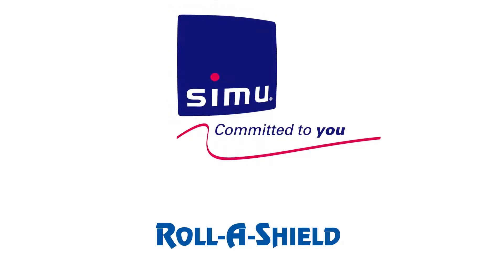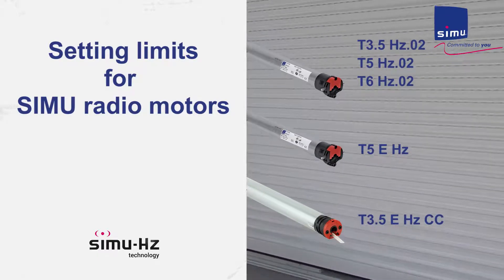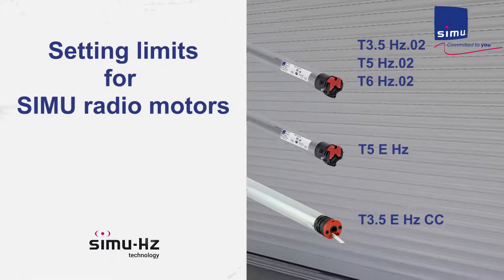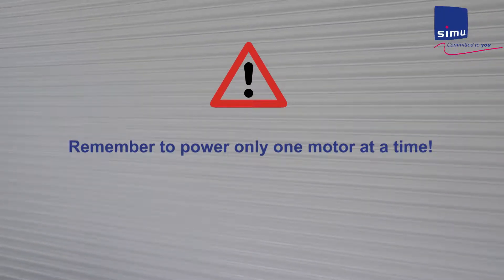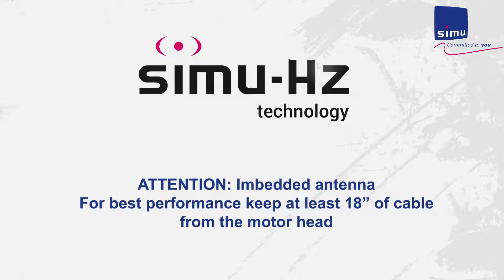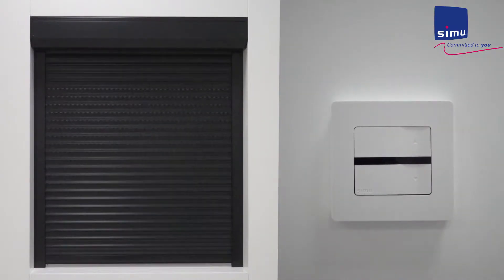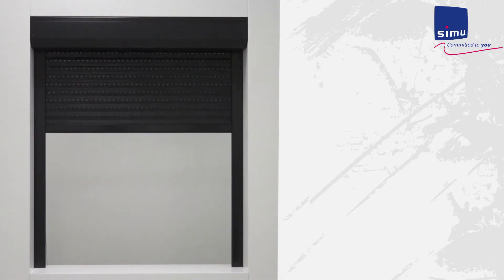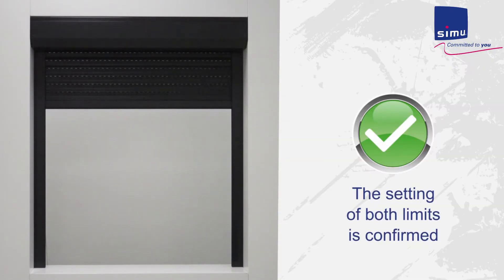How to Set Limits on SIMU Radio Motors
Quick tutorial on setting limits on SIMU Radio Motors.